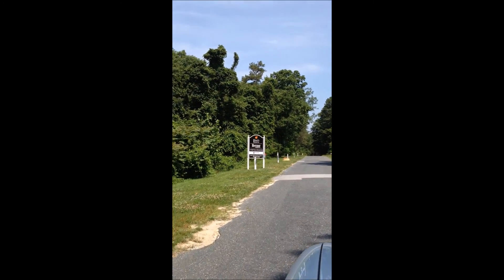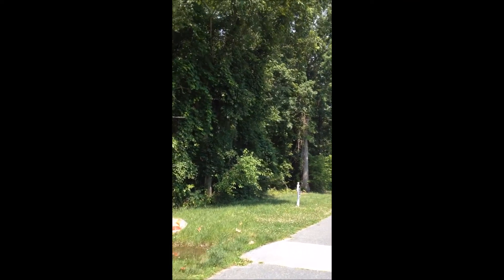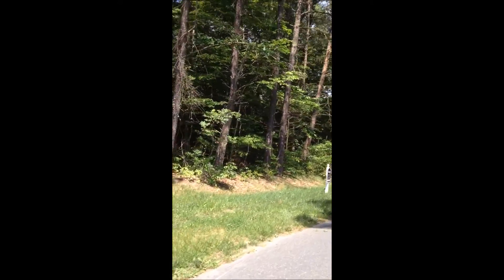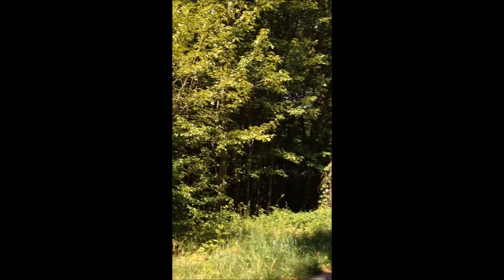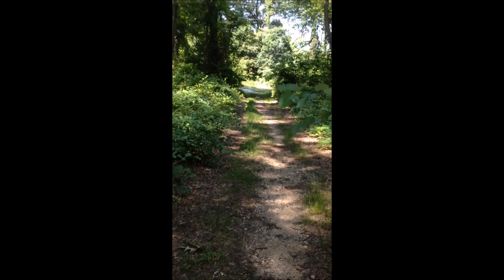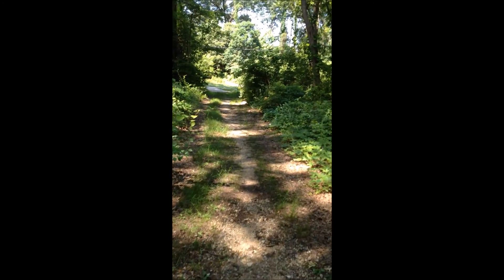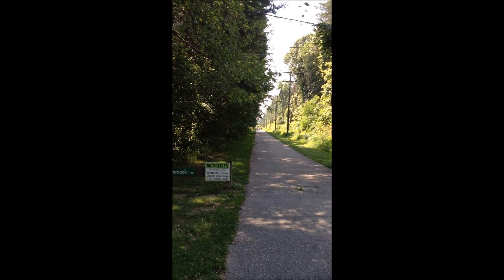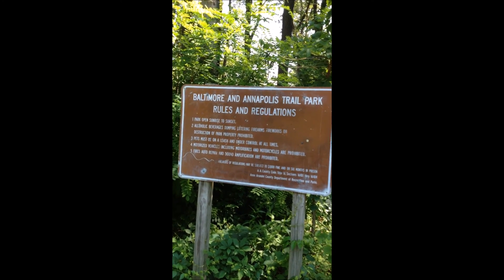Rita's Reserve 1 video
These are early videos from prior to 2021 November They are mostly listing showings. About Rita's Reserve, a drive through the community and a walk down the path to the B&A Trail